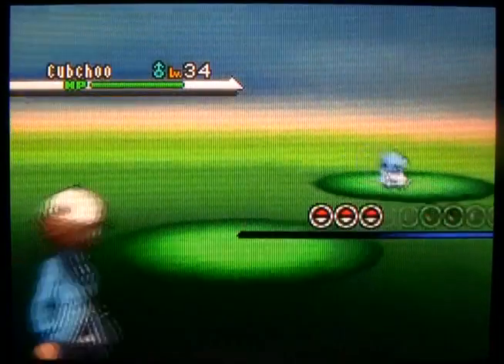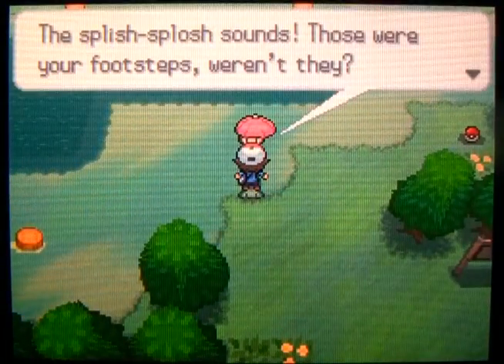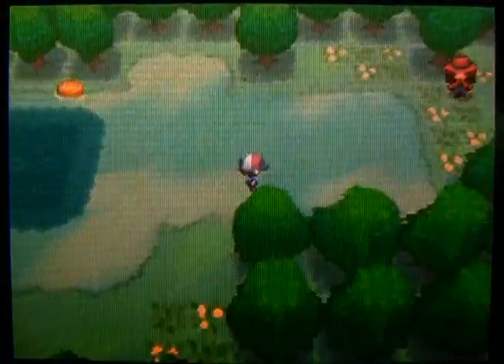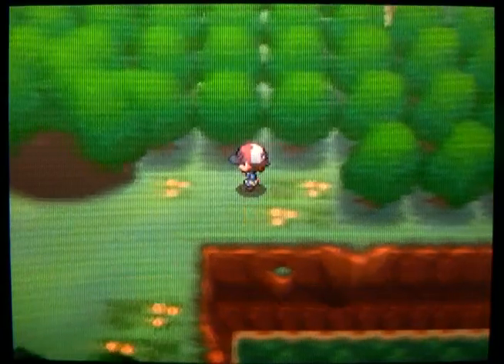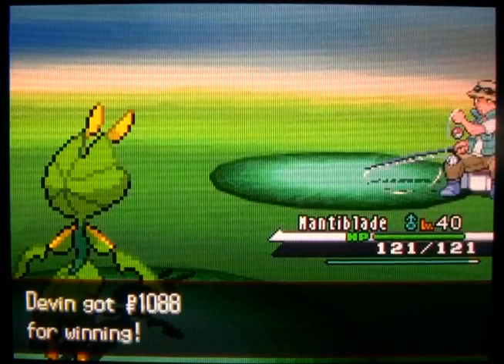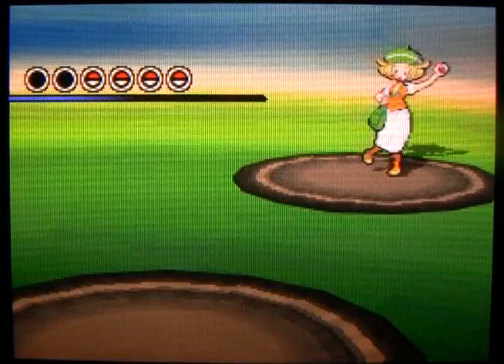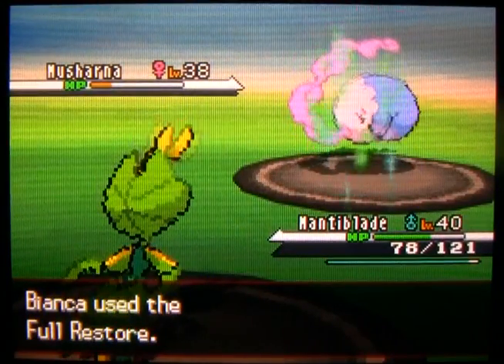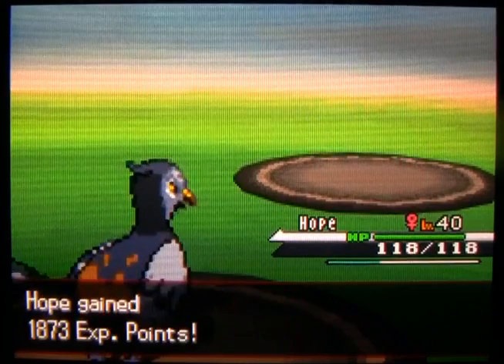White 57: Route 8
Marriland's Pokemon White Adventure Part 57!

In this episode, I head back to Icirrus City so I can make my way on towards Opelucid City, but before arriving, I must pass through the damp Route 8.

Now that I'm back on YouTube, I'd like to present you with Marriland's Pokemon White Adventure over here for your viewing pleasure!